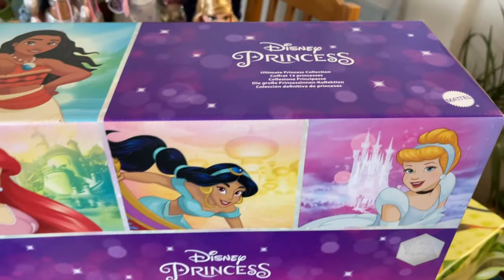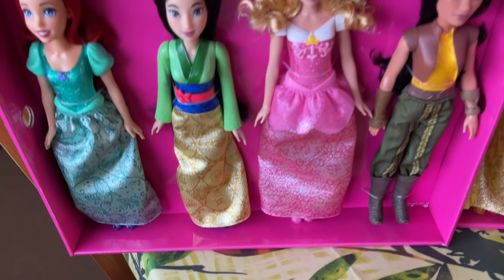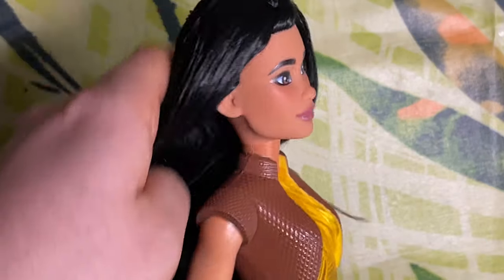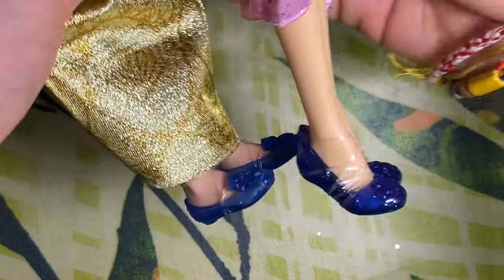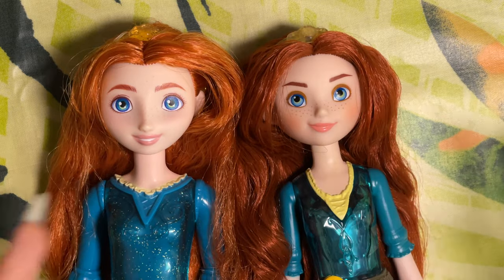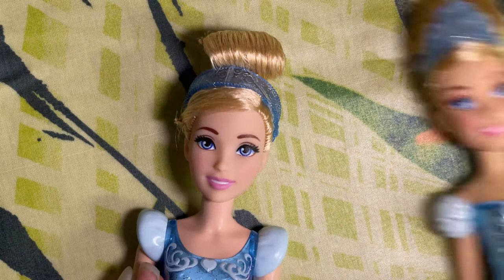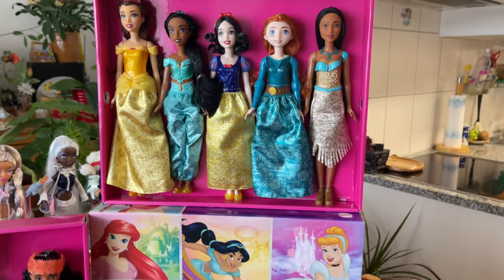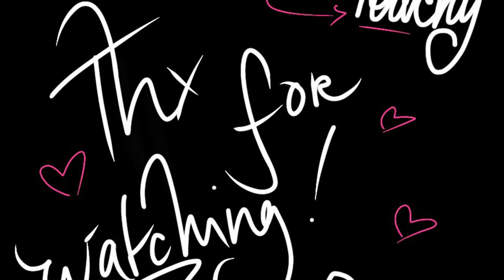Unboxing ALL 13 NEW 2023 Disney Princess Dolls by Mattel + Hasbro COMPARISONS!!✨🎀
In this video we go in depth into all 13 brand new Disney Princess dolls made by Mattel and compare them to their Hasbro Counterparts!! 💖

Stay peachy!